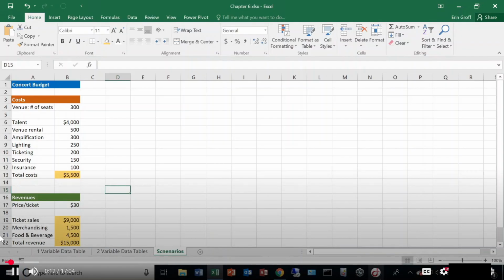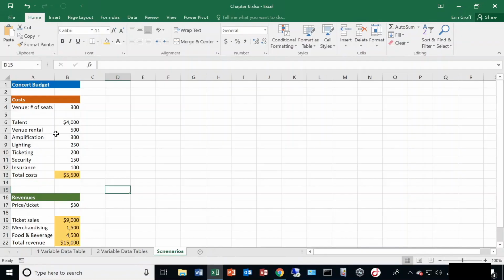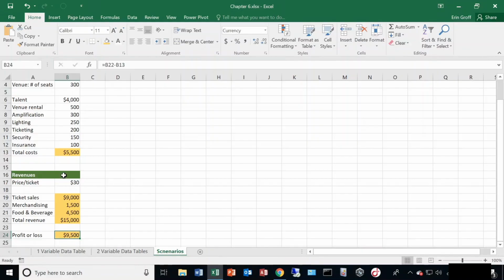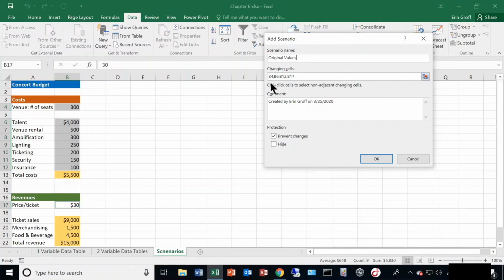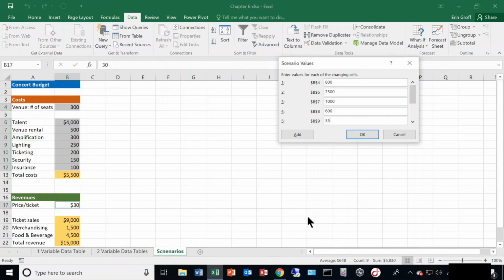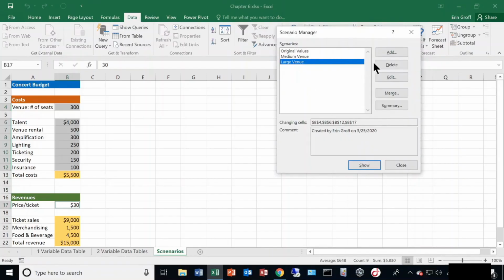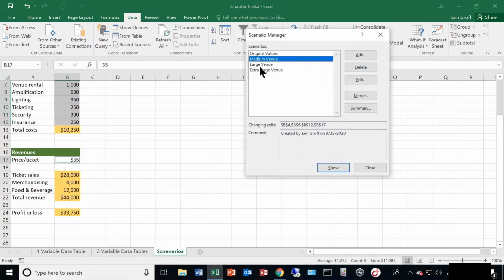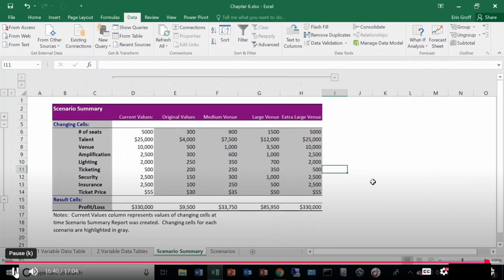EP3 Chapter 5 Topic B